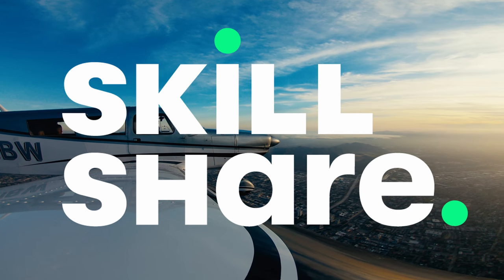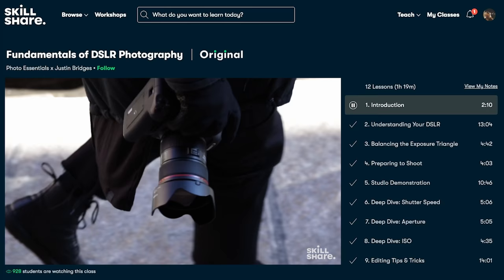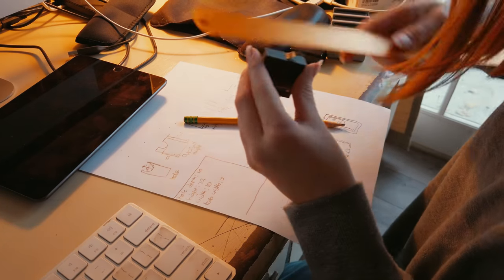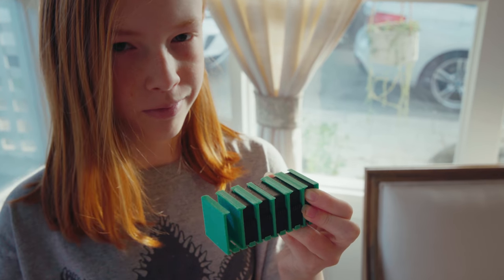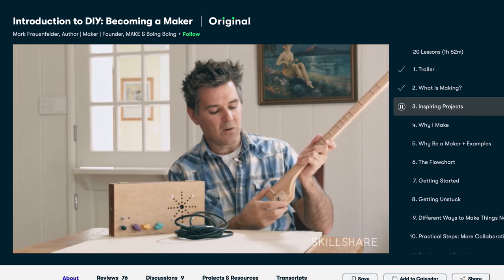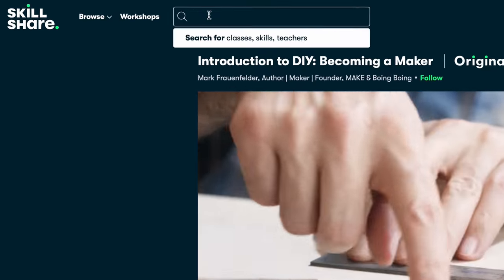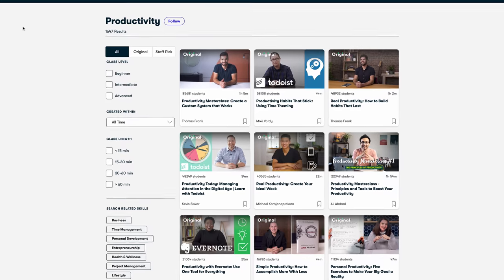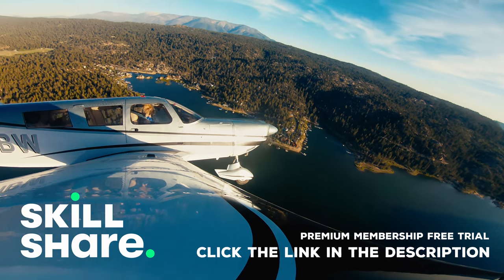Top 5 USEFUL Rules of Thumb for ALL Pilots!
My Top 5 Most USEFUL Rules of Thumb for pilots.  Skip the hard math and use these rules of thumb to make your flying more fun!

and get exclusive member benefits and merch.

Portions of ATC communication and the flight have been edited. This video is not instructional in any way. I am not a CFI. I am sharing my experience and thoughts about this flight and this should be taken as entertainment only.  By sharing mistakes and accomplishments alike, hopefully the aviation community will benefit.

this video covers the crosswind rule of 6ths, top of descent planning, descent rate planning, the 50/70 takeoff abort point rule, and weight reduced maneuvering speed.  Here are some links for a deeper dive: